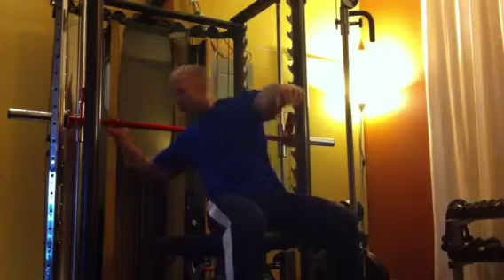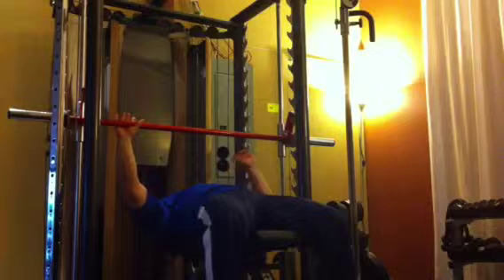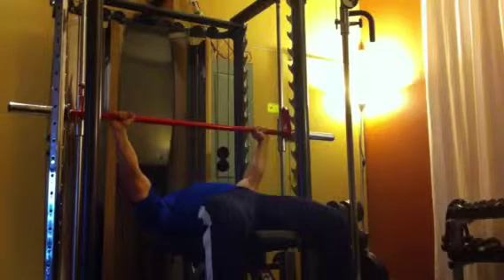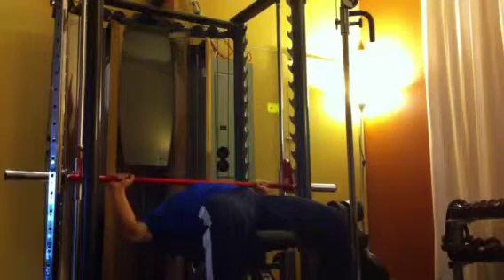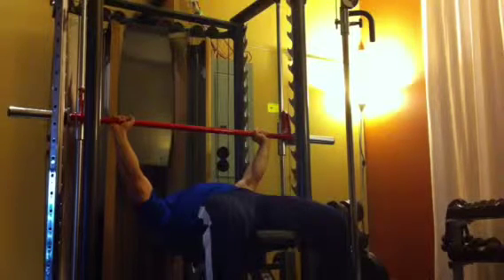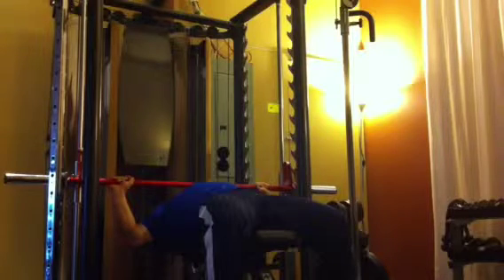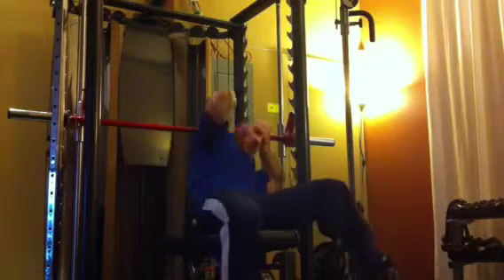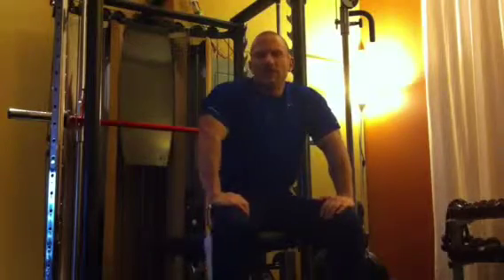Montreal Private Trainer - Smith Machine Flat Bench Press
Montreal Personal Trainer Justin, demonstrates and explains the flat bench press on the smith machine.